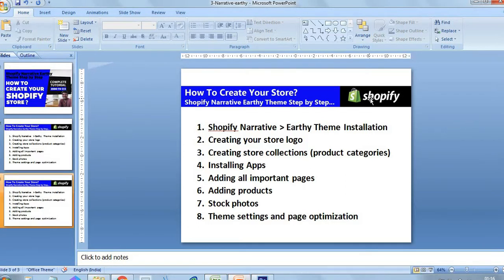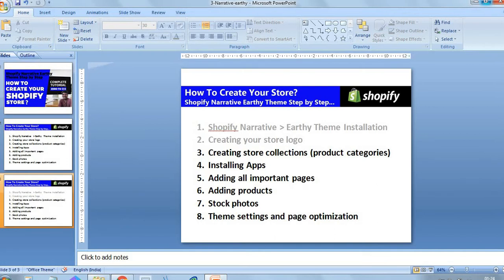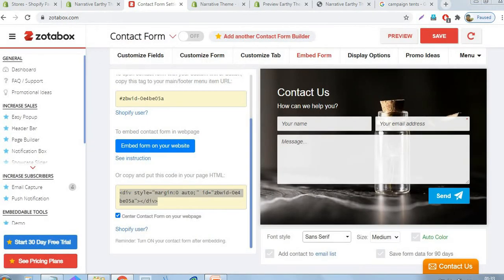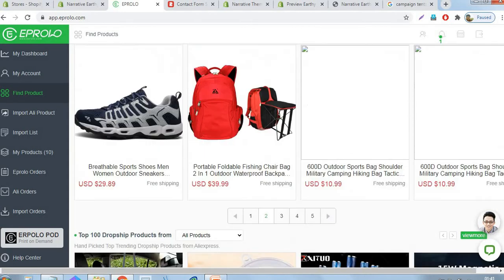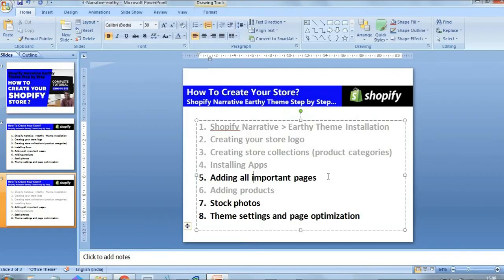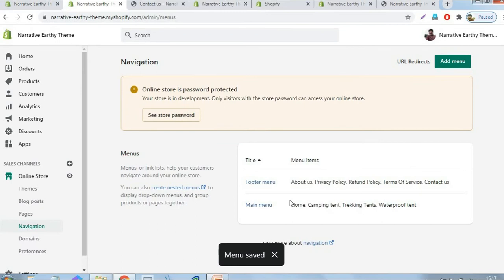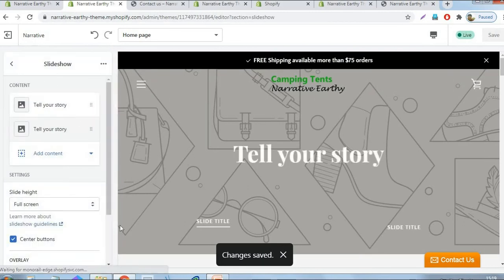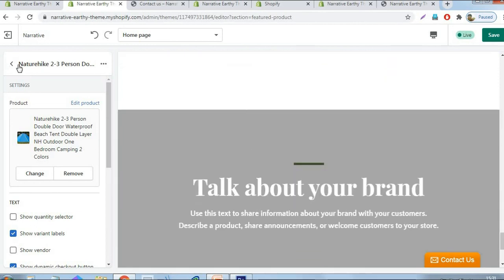Best Free Shopify Themes | Narrative Earthy step by step tutorial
Creating dropshipping store in Shopify is an easy process, you can use choose plenty of free themes. In this video @reiasamyuktha you can see how to create your dropshipping store by using Narrative Earthy free theme.